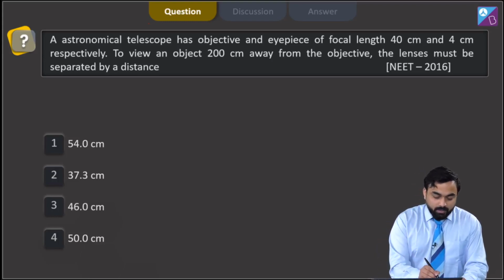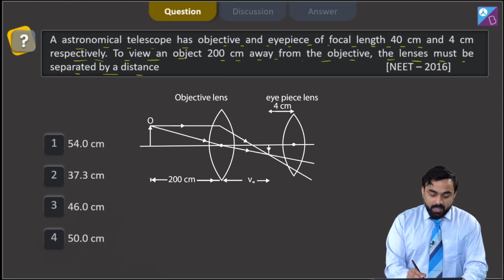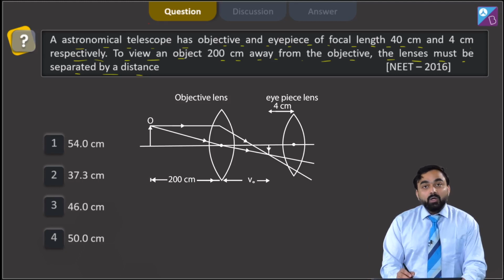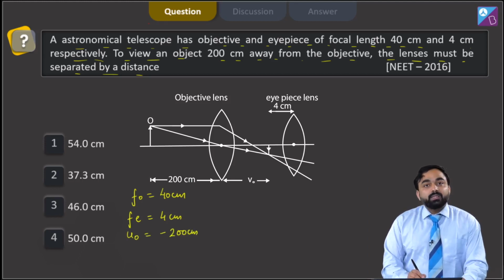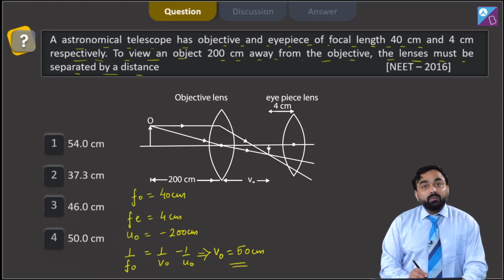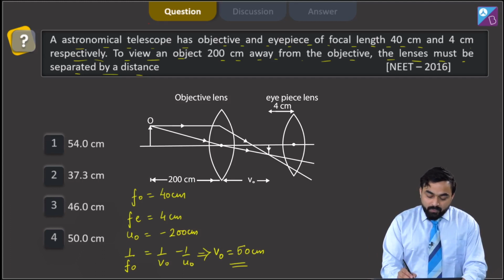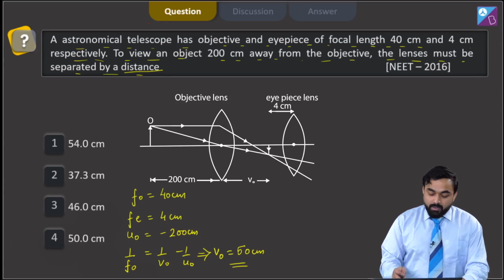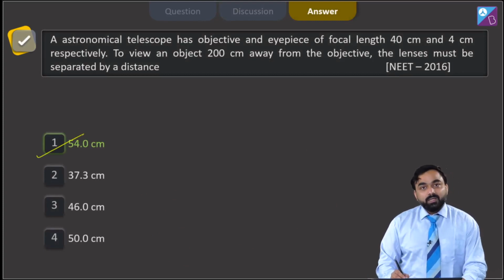an astronomical telescope has objective and eyepiece of focal length....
an astronomical telescope has objective and eyepiece of focal length 40cm and 4 cm respectively to view an object 200 cm away from the objective lenses must be seperated by a distance